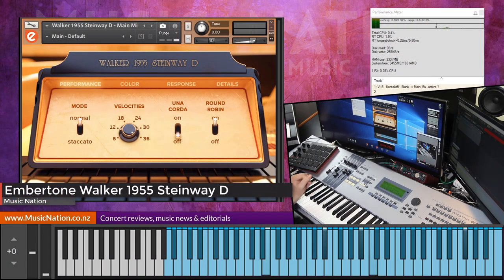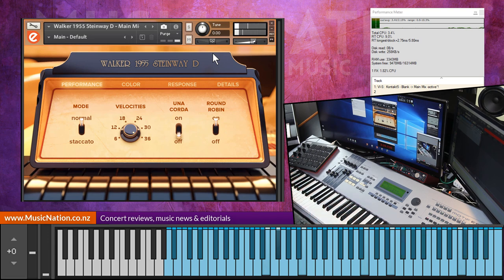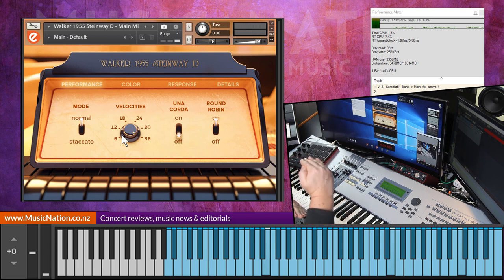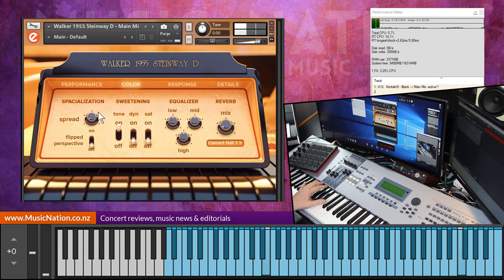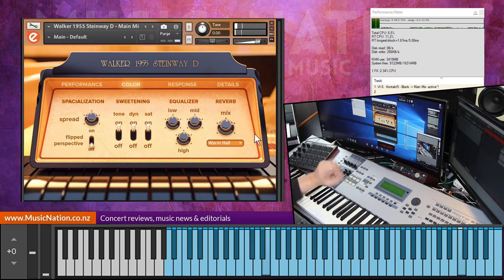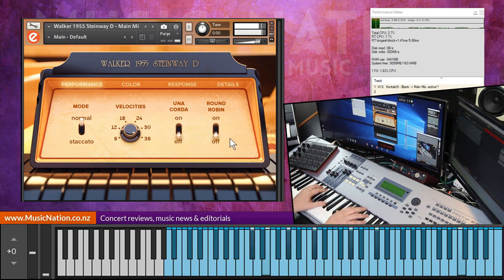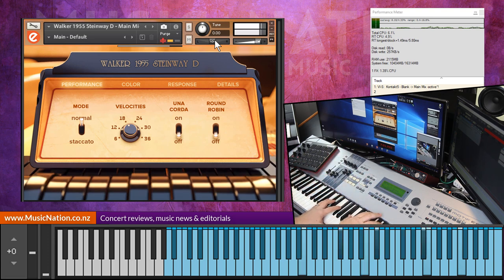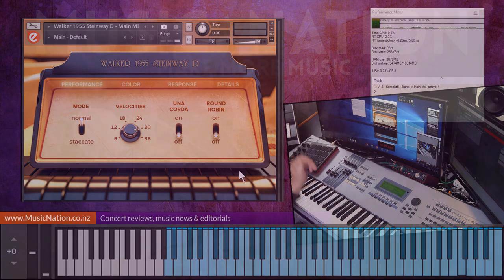Embertone Walker 1955 Steinway D Piano Playthrough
A quick overview of Embertone's amazing deep-sampled Steinway D grand piano Kontakt library.

For more details and a full review, check the main Music Nation site here: